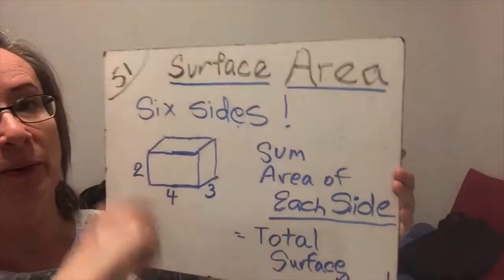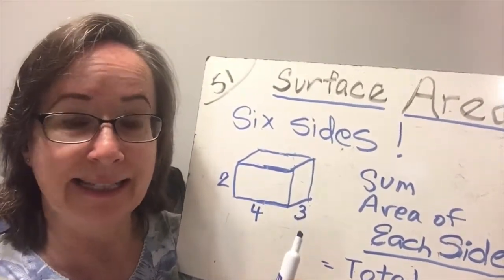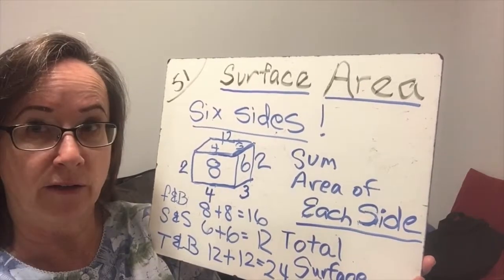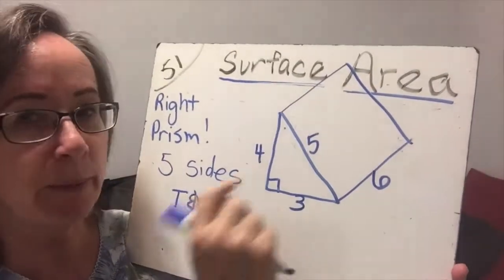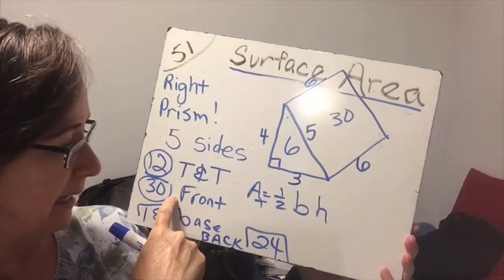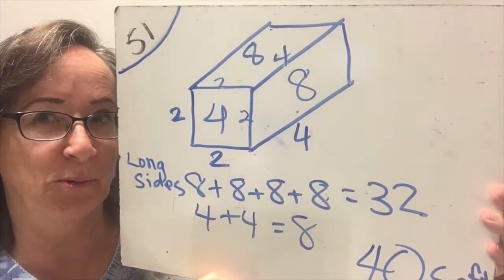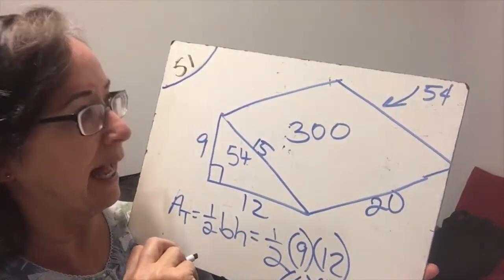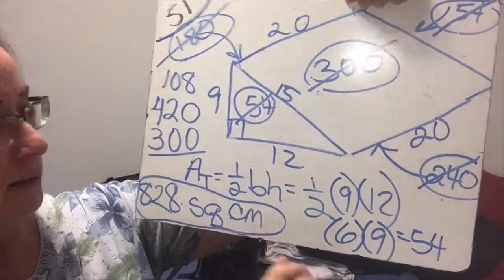Saxon blue book algebra half lesson 51 Surface Area